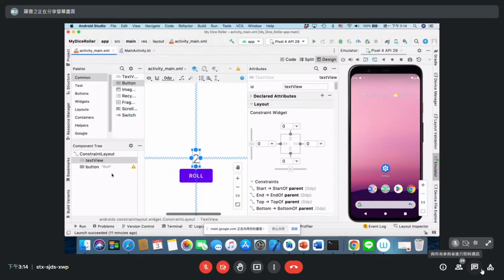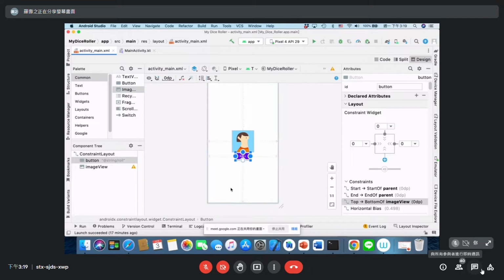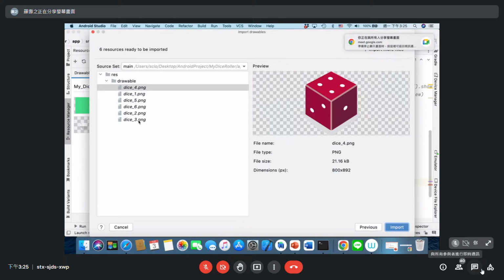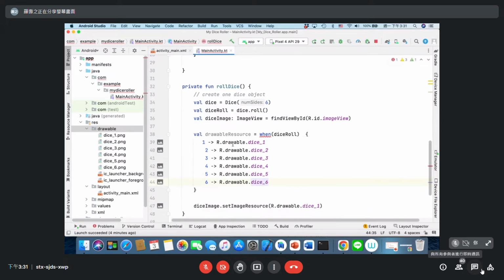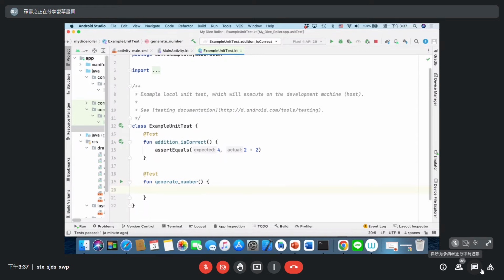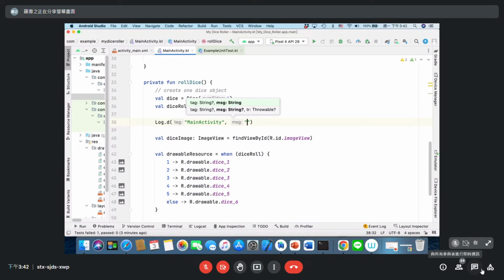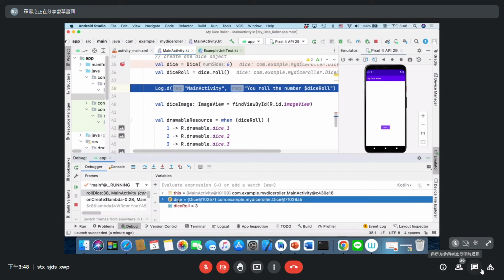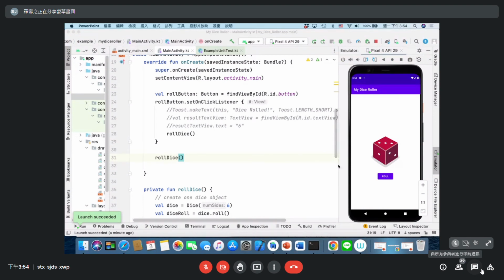2022/10/03 [ 智慧行動應用與設計 ] - 02